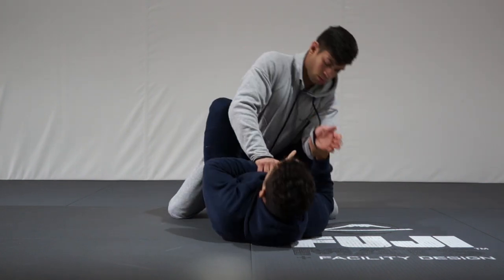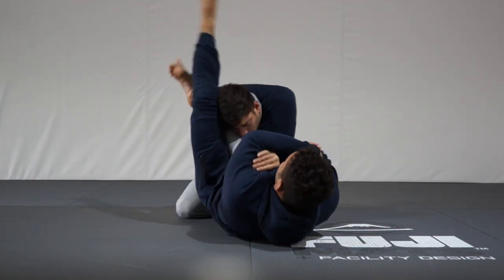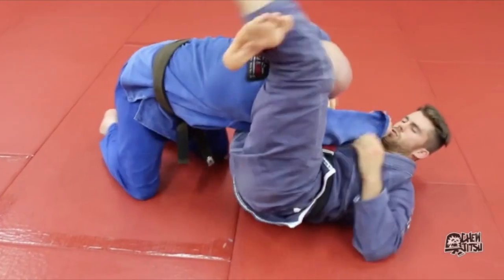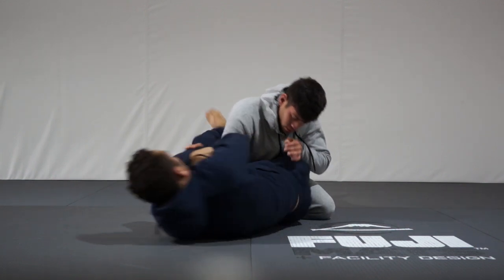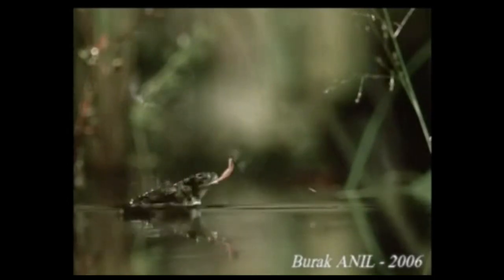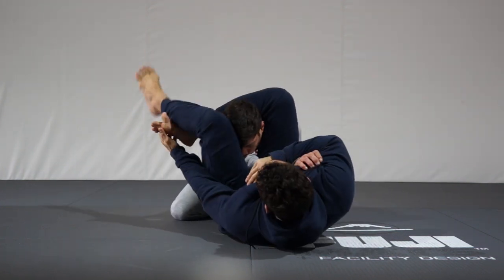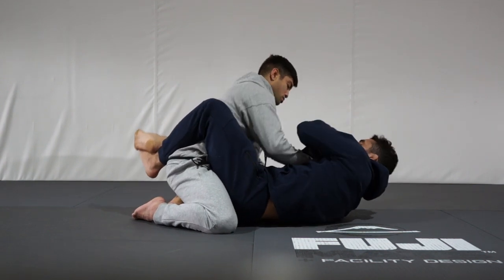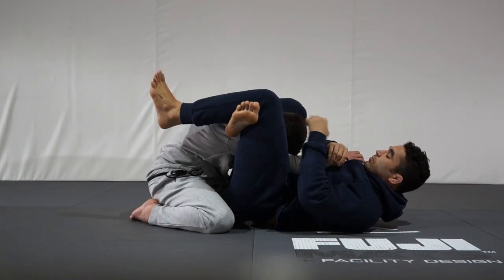Wristlock to Triangle. ( NEVER BEFORE SEEN)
Really slick wrist lock to triangle set up.

Comment your feed back!